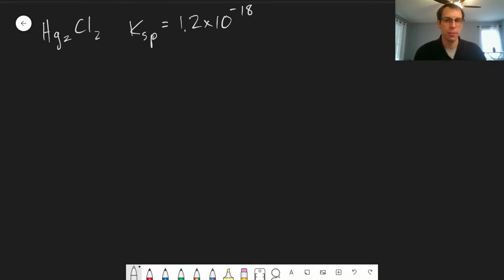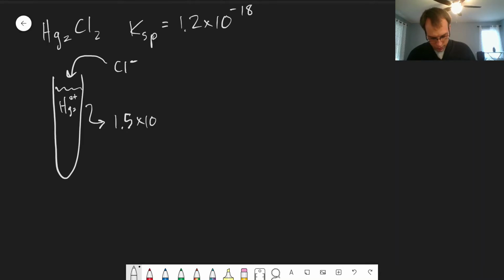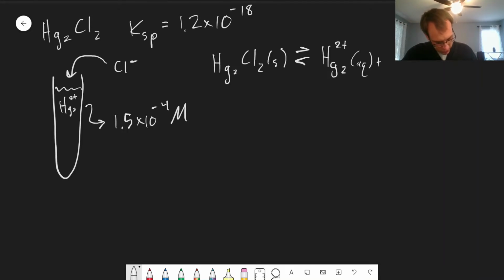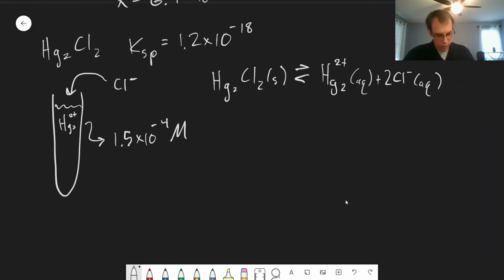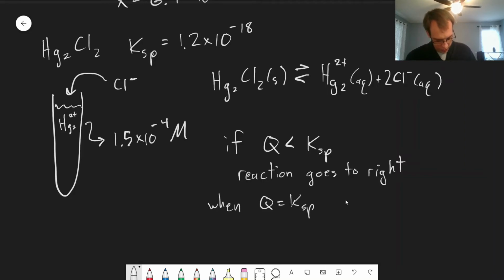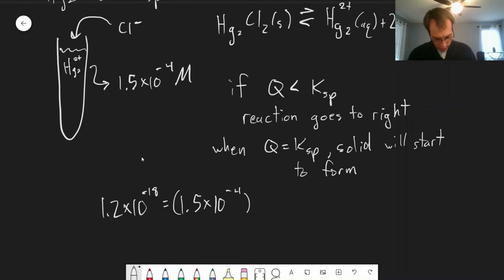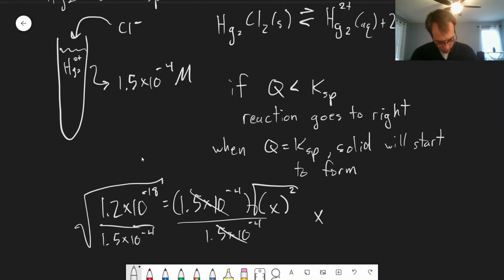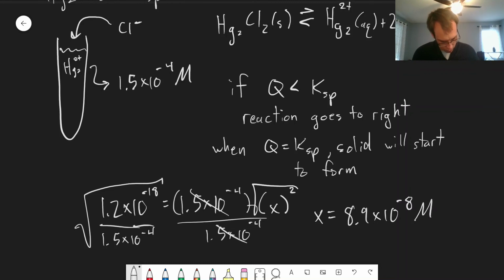Chapter 6: Precipitate Formation | CHM 214 | 056